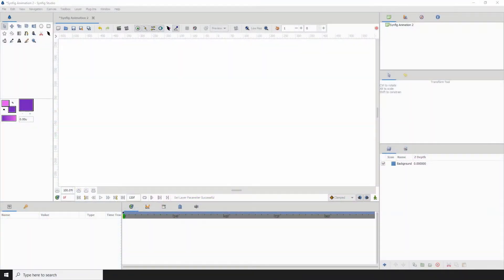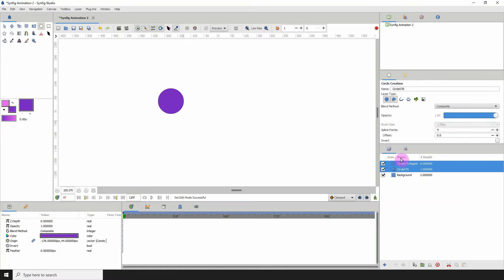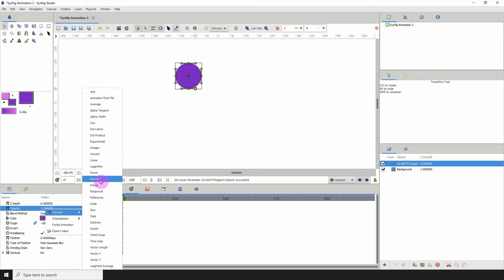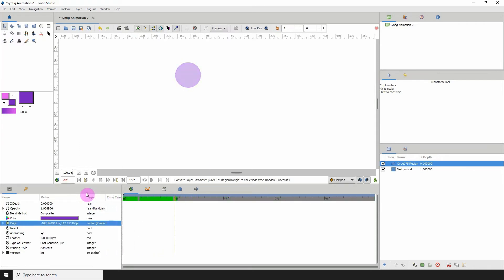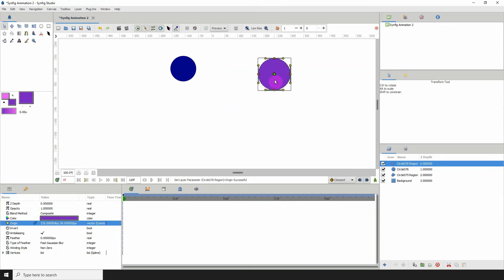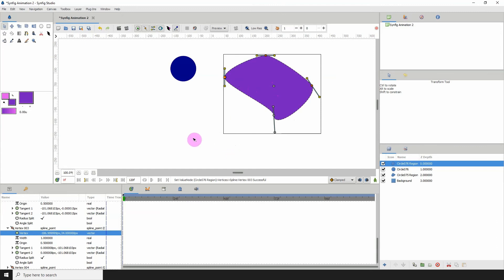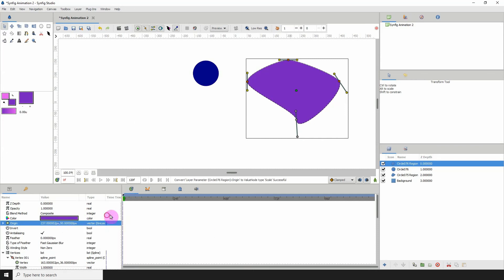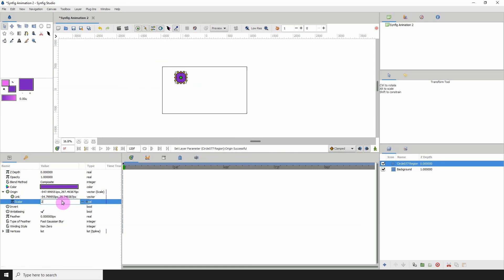Synfig for beginners: 29 - Converters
Converters allow you to automatically control a property or a set of properties.